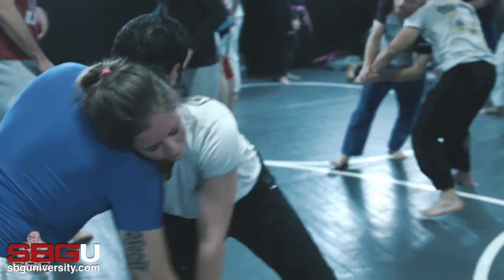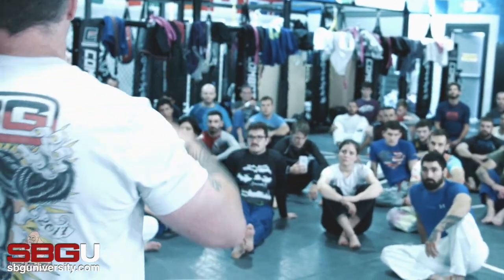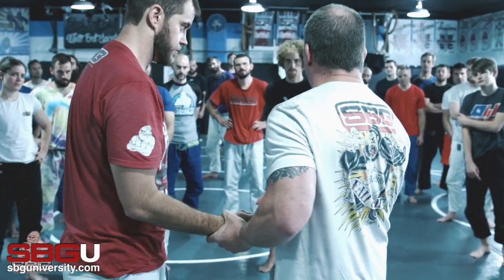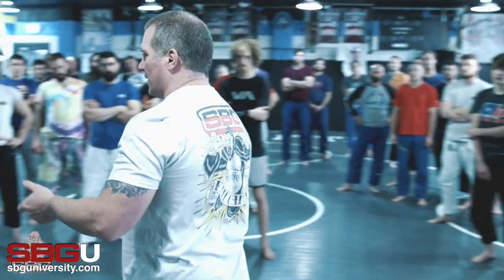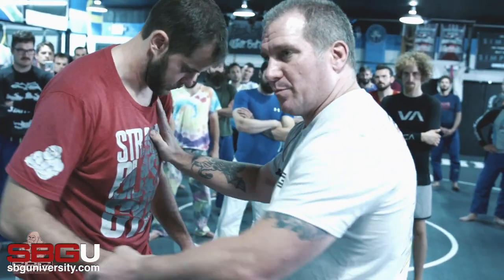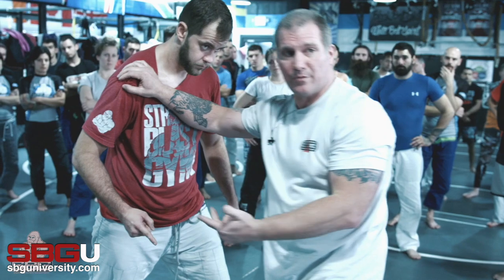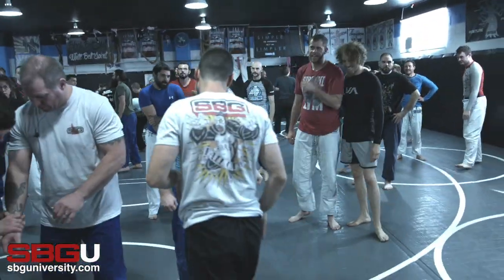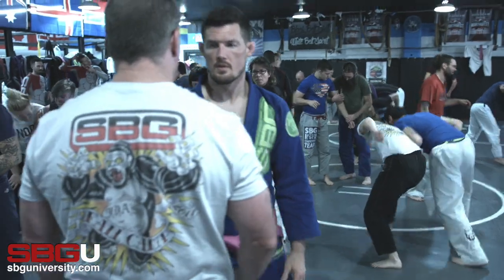The Fundamentals | Surviving a knife attack Ft. SBG Illinois Head Coach Paul Sharp